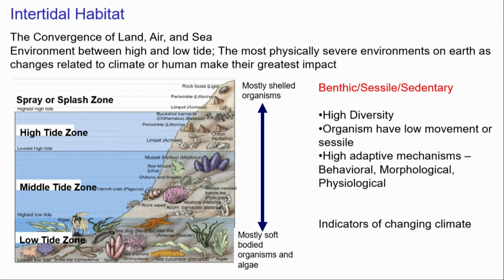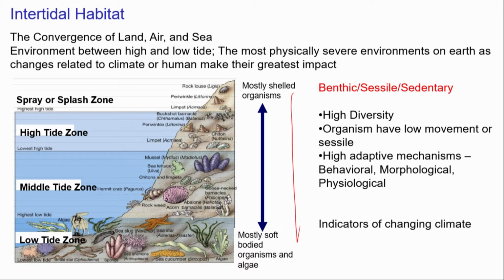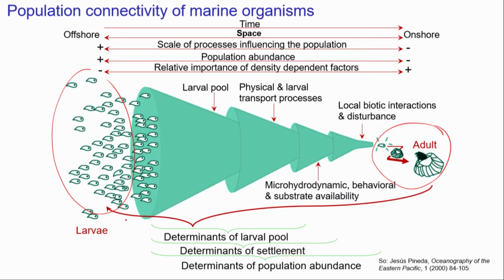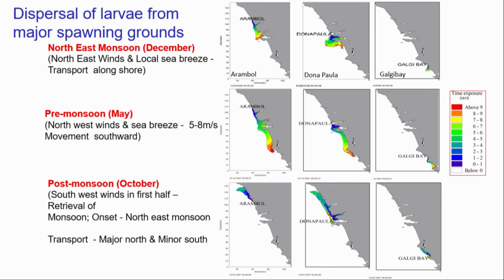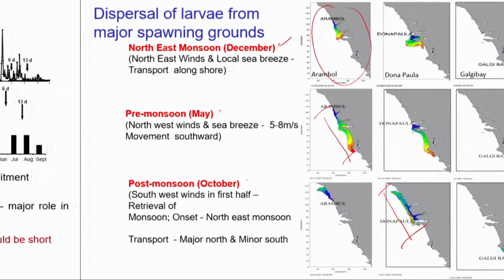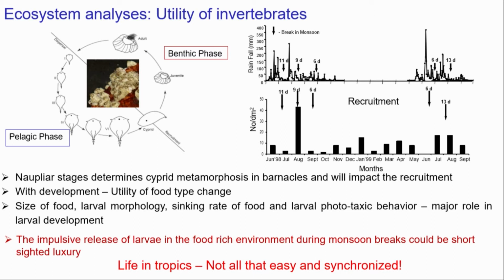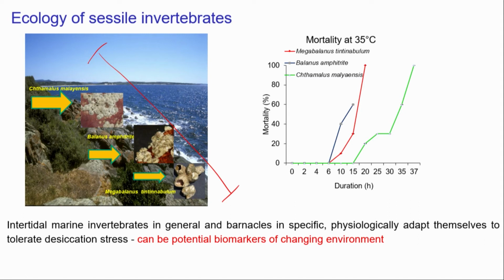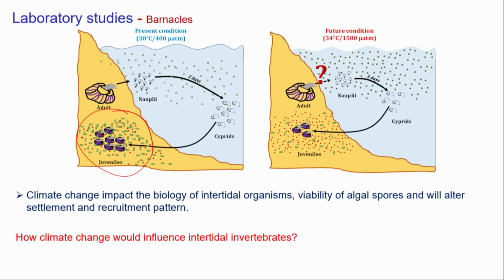22012019_MODULE3 - Marine Invertebrates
by,
Dr. Dattesh V Desai
Senior Scientist
CSIR-National Institute of Oceanography, Goa